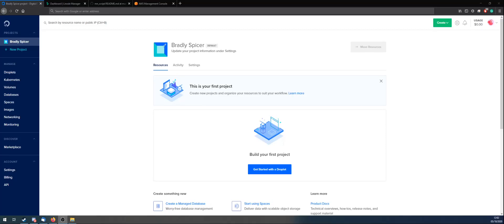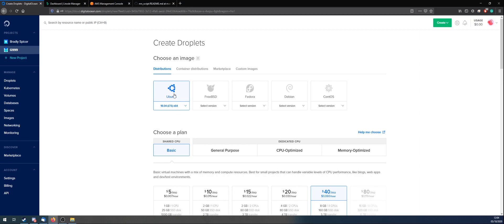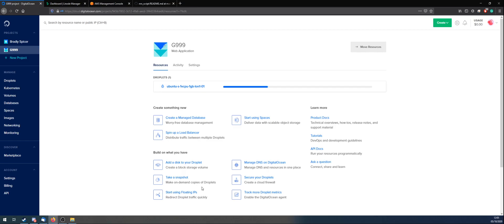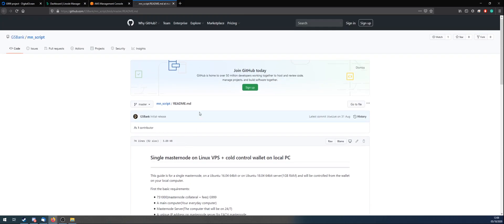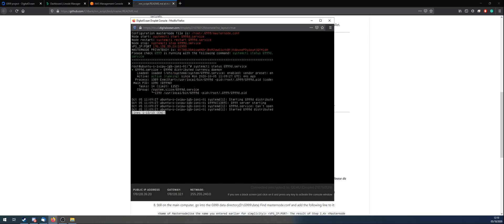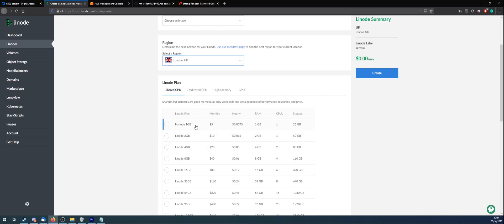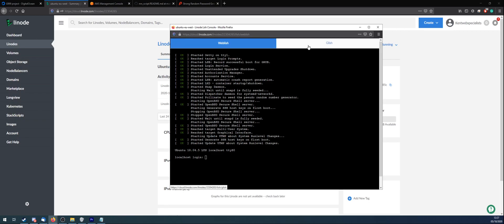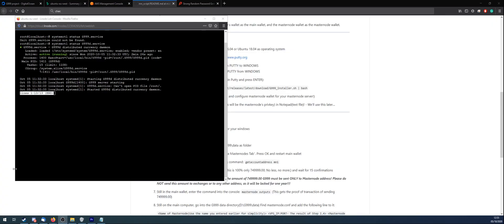How to Set up a Masternode for G999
A video step-by-step on how to set up a Masternode for G999.